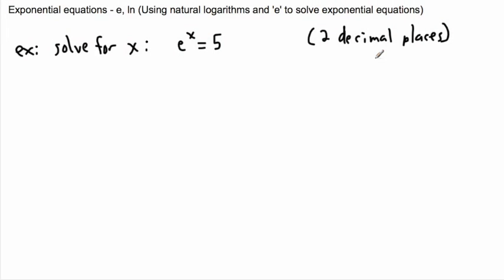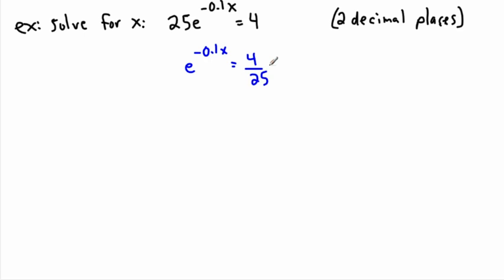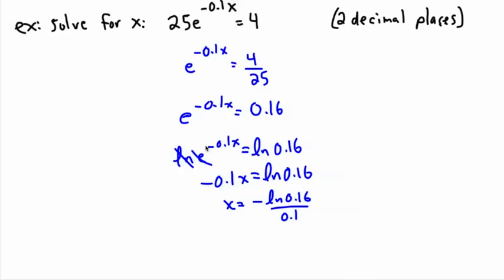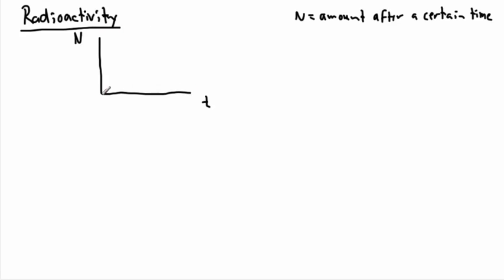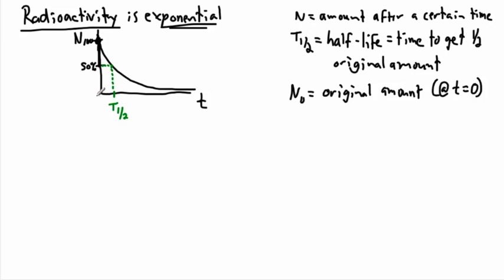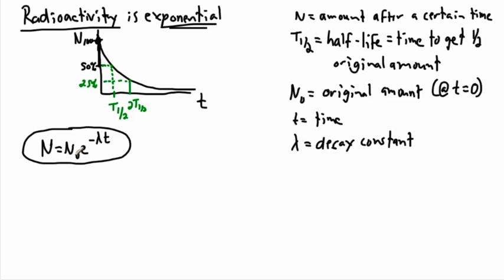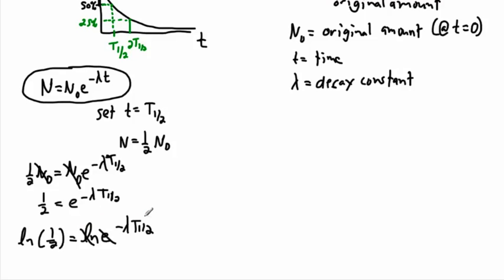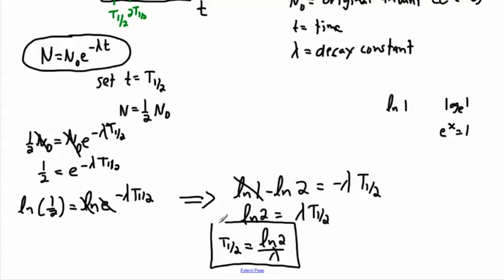Exponential equations - e, ln - (IB Math, GCSE, A level, AP)